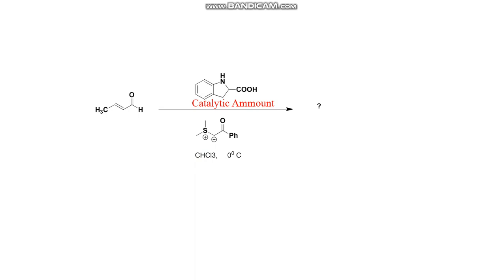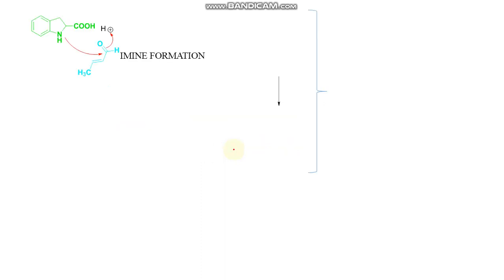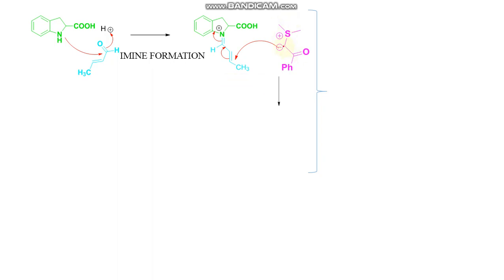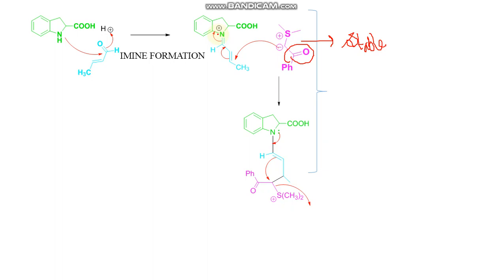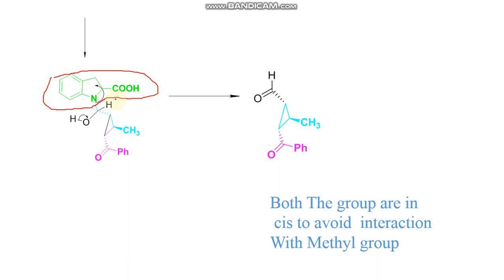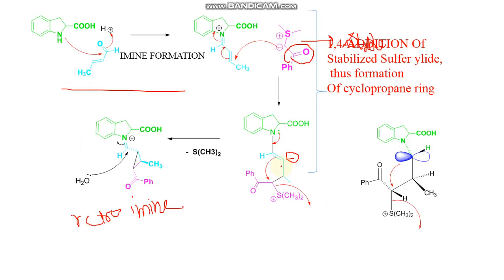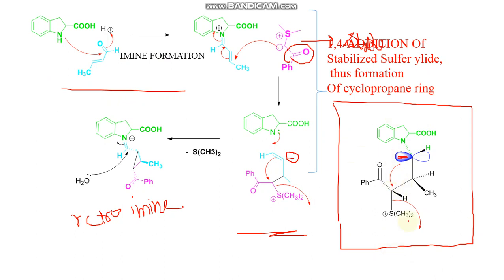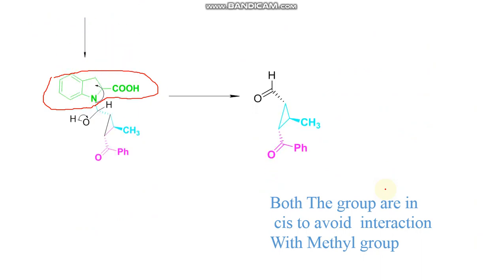corey chaykovsky reaction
Corey Chaykovskii// solved organic chemistry problem of CSIR and Gate//JAM//JEE Advanced